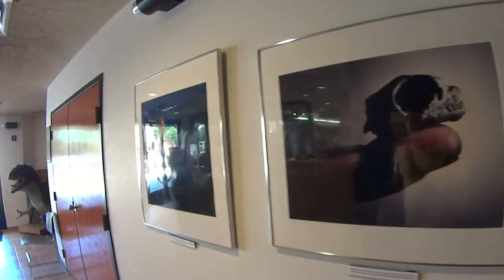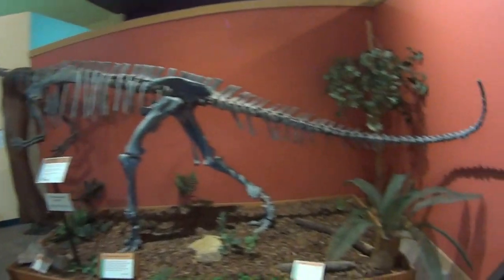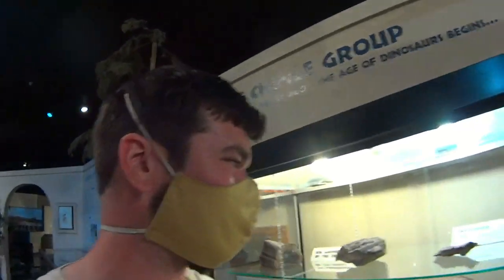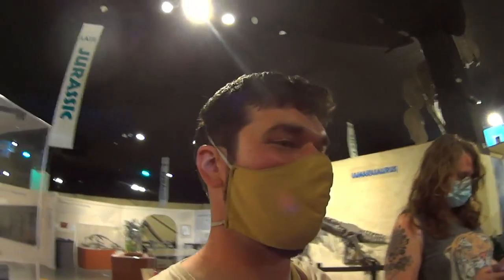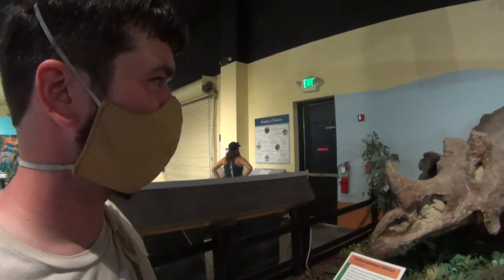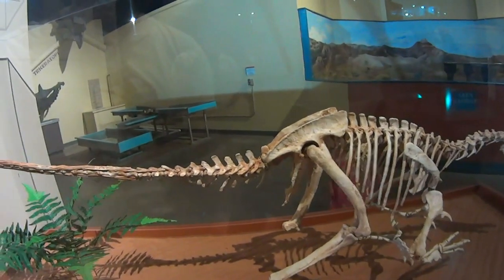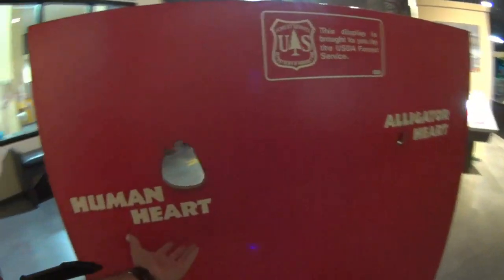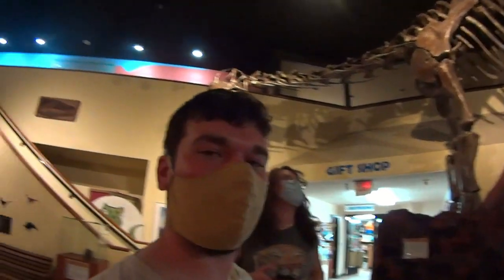2021 Summer Field Trip - Visit the Museum in Fruita, CO - 21 Dinosaur Journey Museum stream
Danny and laurdee guide us through a tour of the Dinosaur Journey Museum in Fruita, Colorado and answer dinosaur questions!